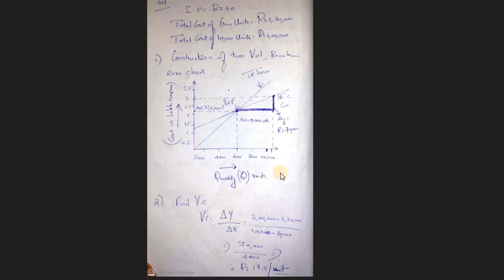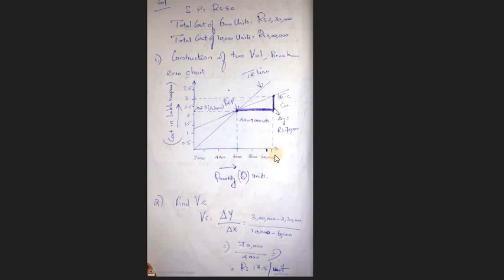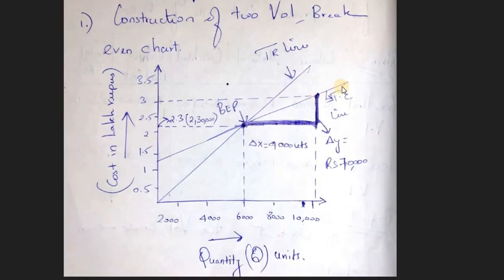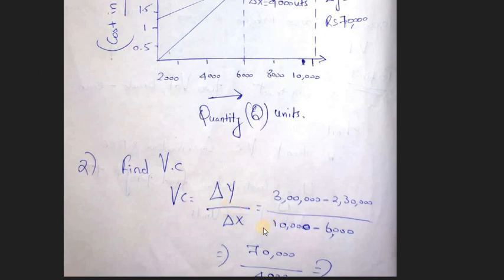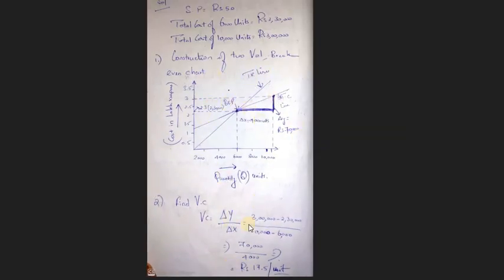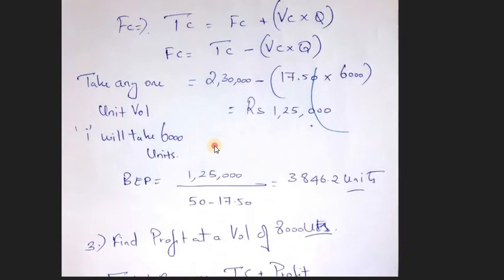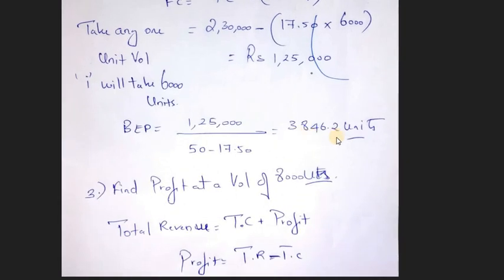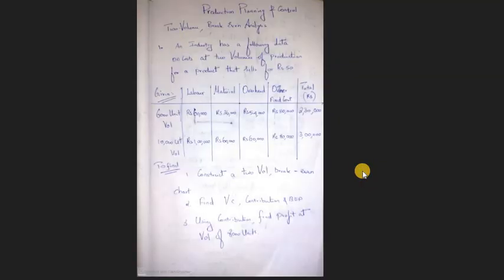IE6605 PRODUCTION PLANNING AND CONTROL-UNIT 1